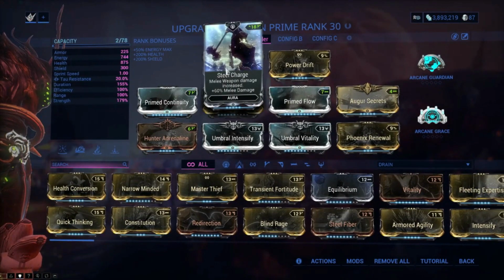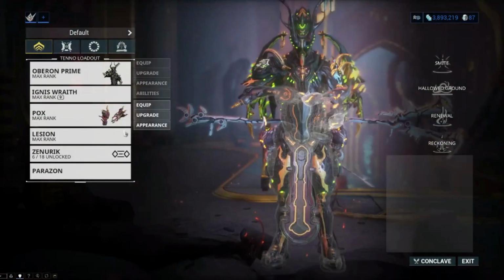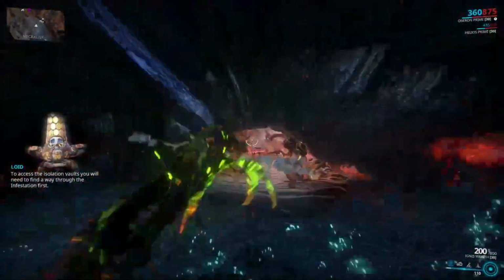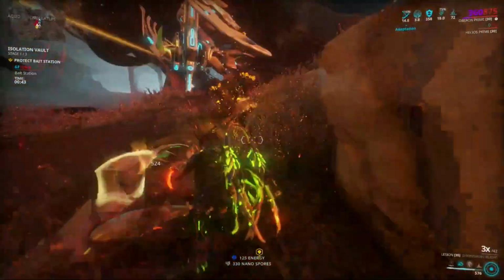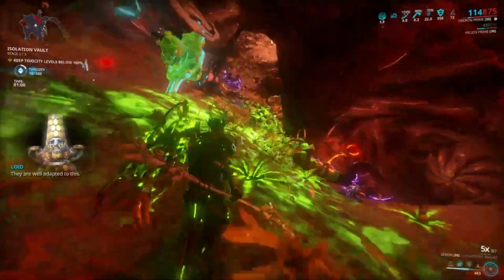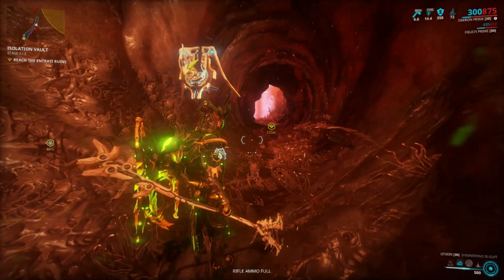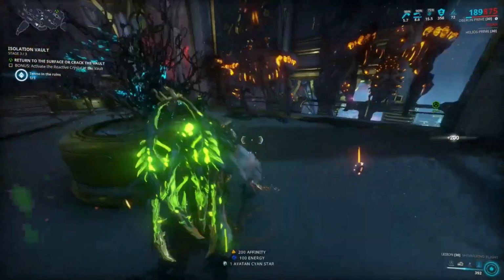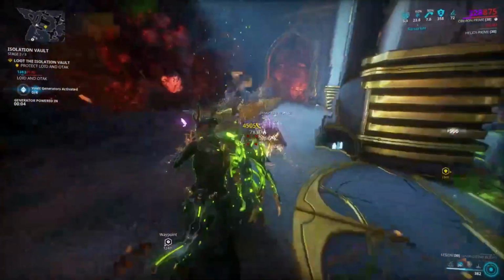Warframe | How to Solo Isolation Vaults | Tier 1,2&3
Hey everyone, this is my first video and my first guide for Warframe! This guide teaches you how to solo clear Isolation Vaults tiers 1, 2, and 3. You can use this to solo farm rep for building your Necramech. This is my personal opinion on a comfy way to farm isolation vaults and I'm sure there are other ways and more builds but I thought I would share mine with you all. If you think you have a good suggestion or change to make this easier let me know! I had a lot of fun making this video so I'll keep making more! See everyone again soon!